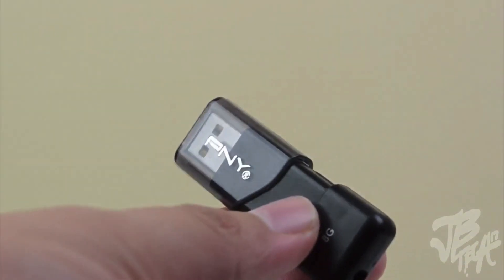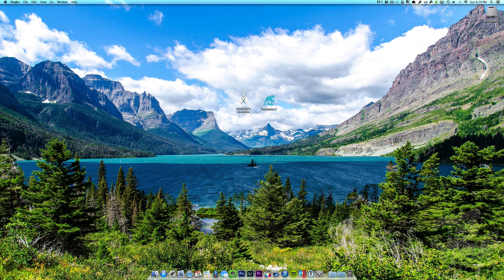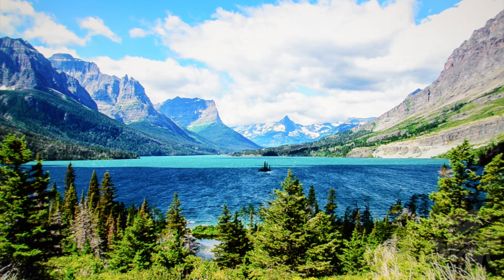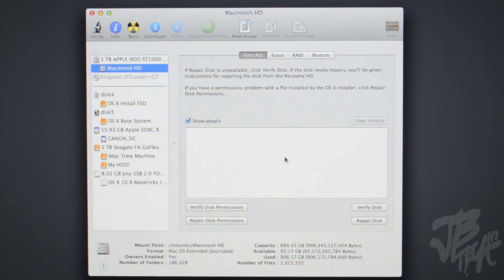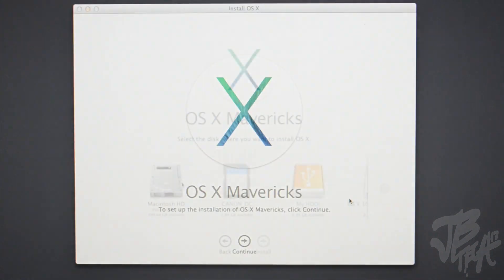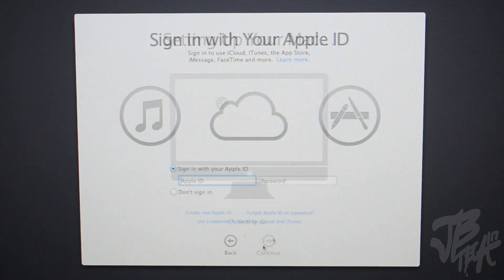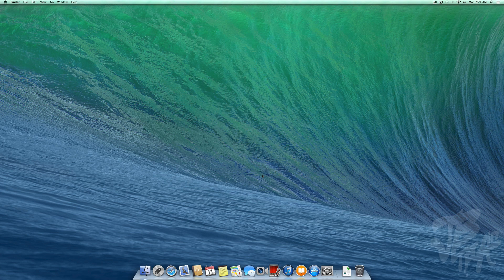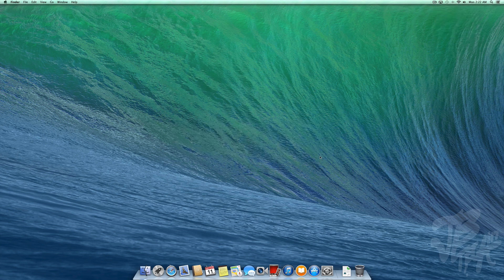How to Fresh/Clean Install Mac OS X Mavericks to a SSD or HDD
PNY USB Thumb Drive

How to make a bootable OS X Mavericks USB flash drive guide

How to get FREE iTunes/Amazon gift cards and more for FREE

Get a text when I upload a new video [US ONLY]